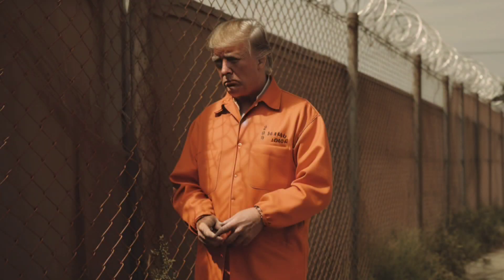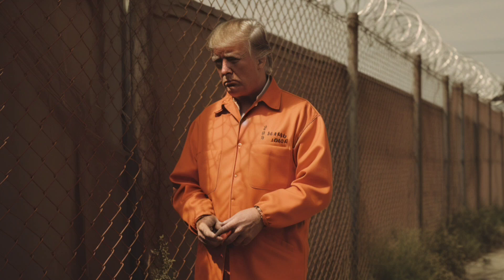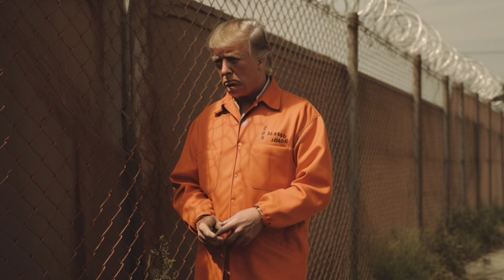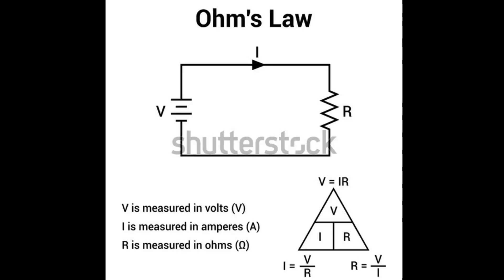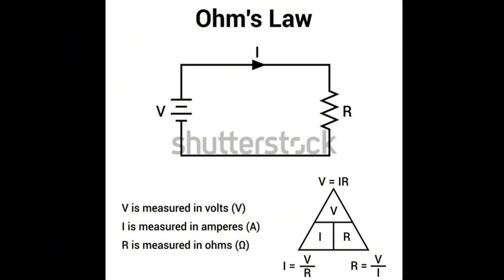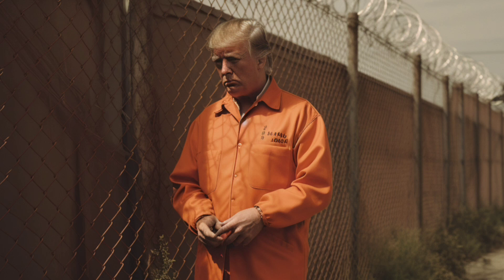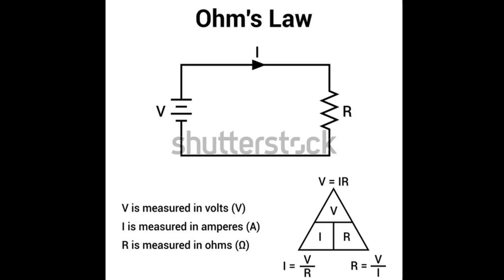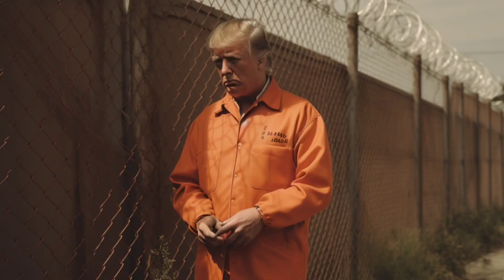Engineering 101: Donald Trump explains Ohm's law from prison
Trump gets super into ohm's law after going to jail